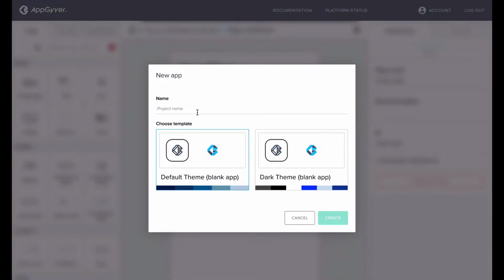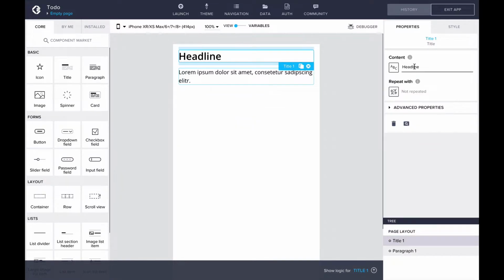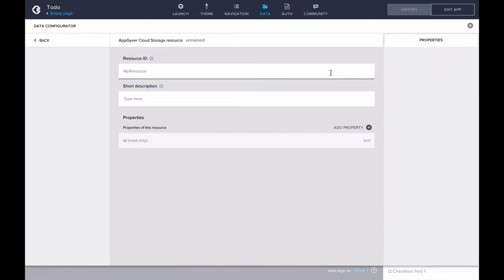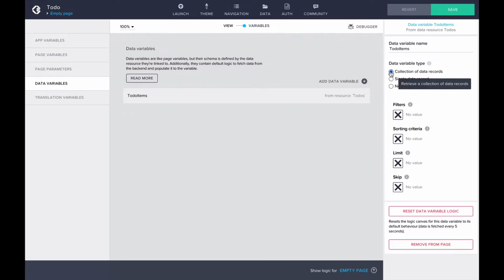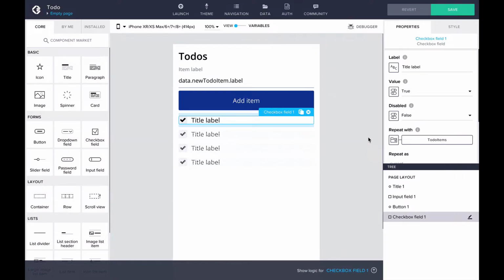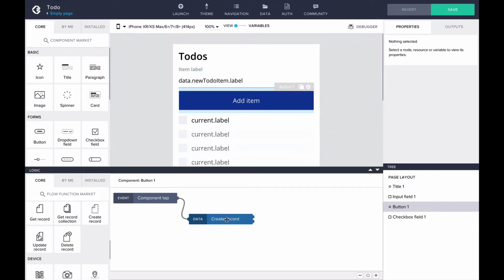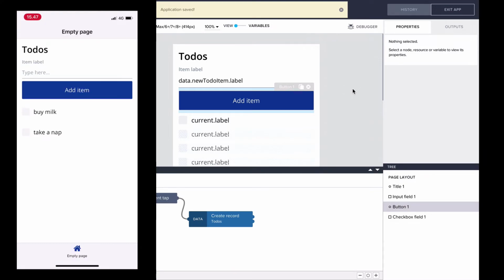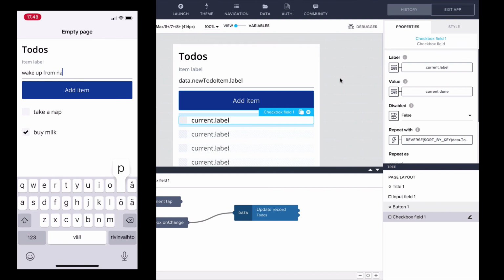AppGyver - Creating a No-code Todo App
In this video you'll learn how to create a Todos app in AppGyver Composer Pro.